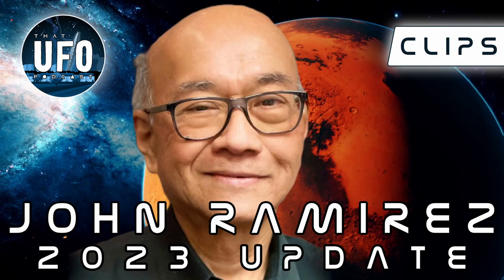HD Photos of Mars Structures - John Ramirez || That UFO Podcast CLIPS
Andy is joined by ex-CIA & experiencer John Ramirez for his third appearance on the podcast for a 2023 update on disclosure. Here he speaks about seeing HD photos of structures on Mars.

Full interview:

Recorded on 10th May 2023.

Keep lookin' up,
Andy & Dan

GET IN TOUCH
- Motley Fool: Save $110 off the full list price of Stock Advisor for your first year, go to zen.ai/thatufofool and start your investing journey today!
- If you’re interested in investing in Zencastr, go or click the link in my episode description below to claim your slice of the Future of Podcasting.
- Zencastr Advertise - Advertise your business on this and other podcasts follow zen.ai/thatufopod1
Start recording your own podcast or meetings today!